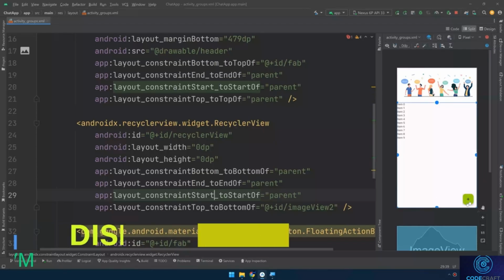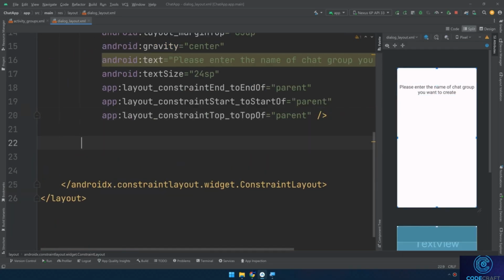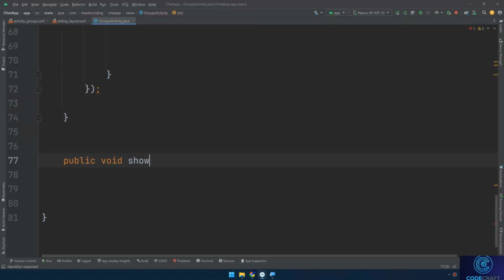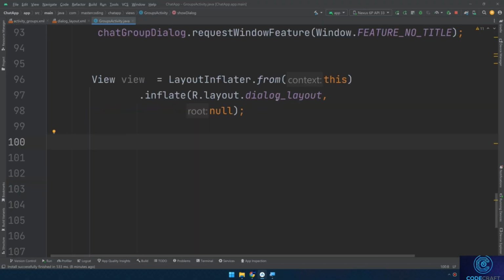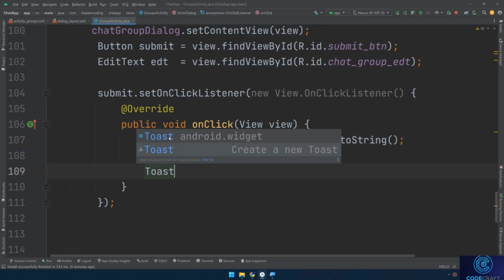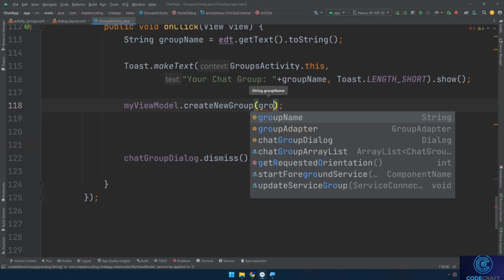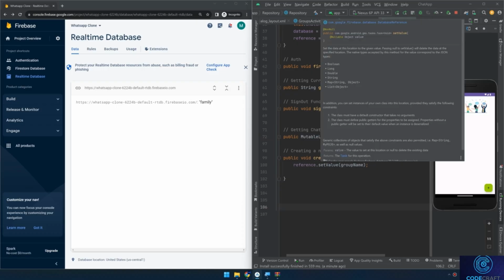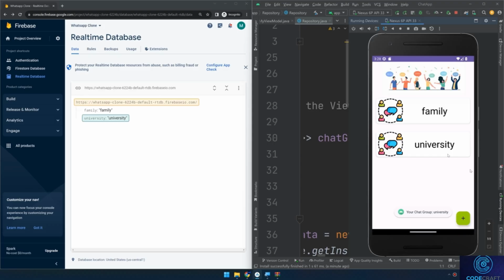(312) Alert Dialogs in Android Studio | Complete Android Course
In this video from The Complete Android Development Course, you'll learn how to create and use Alert Dialogs in Android Studio.

Alert Dialogs are one of the most commonly used UI components in Android applications. They help developers display confirmation messages, warnings, error notifications, delete confirmations, and important user interactions in a professional way.

In this tutorial, you'll build Alert Dialogs using Android's AlertDialog Builder, customize dialog buttons, handle user actions, and integrate dialogs into real-world Android applications.

📚 In this tutorial you will learn:

What is AlertDialog
Creating Alert Dialogs
AlertDialog Builder
Positive & Negative Buttons
Confirmation Dialogs
Warning Dialogs
Delete Confirmation Dialog
Custom Dialog Logic
Android UI Components
Material Design Dialogs
User Interaction Handling
Android Best Practices
🚀 Technologies Covered
Android Studio
AlertDialog
Material Design
Android Jetpack
RecyclerView
Java Programming
Kotlin Programming
Android UI
Android Development
Mobile App Design
🎯 Why Learn Alert Dialogs?

✅ Confirm Important Actions
✅ Prevent Accidental Deletions
✅ Display Professional UI Messages
✅ Build Better Android Apps

Delete Confirmation
Logout Dialog
Exit Application Dialog
Payment Confirmation
Order Cancellation
Profile Deletion
Chat Applications
Banking Apps

✔ Confirmation Dialogs
✔ Warning Messages
✔ Delete Dialog Box
✔ Custom Button Actions
✔ Production-Ready UI Components

This tutorial is perfect for:

Android beginners
Android developers
Java developers
Kotlin developers

By the end of this video, you'll know how to create professional Alert Dialogs in Android and improve your application's user experience.

Android Development
Java Programming
Kotlin Programming
Firebase
Flutter Development
Graphic Design
Video Editing